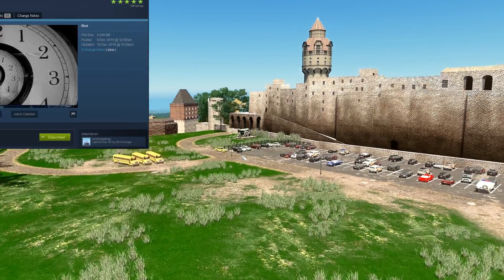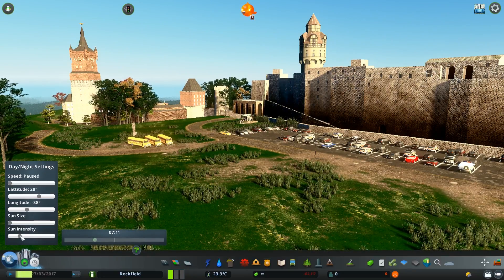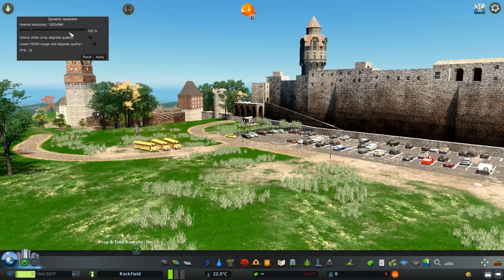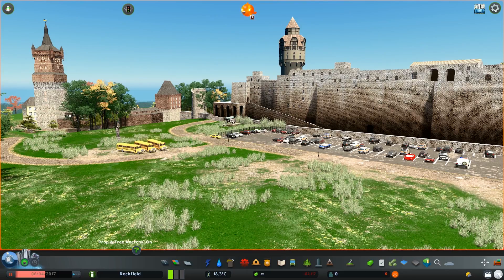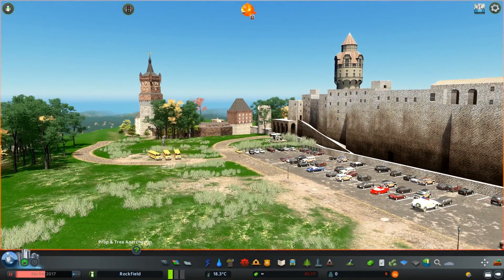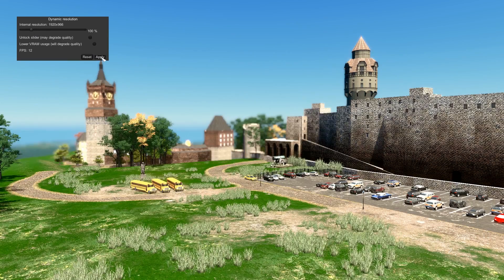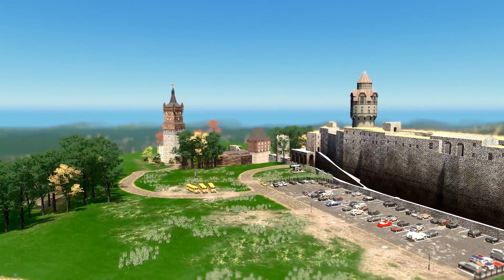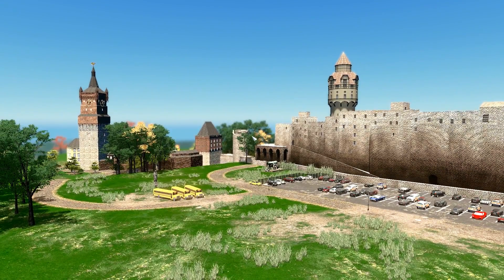Cities Skylines Tutorial - Great screenshots, good resolution, good light, depth of field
Hello skyliners,

This is Cities Skylines tutorial on how to take better screenshots easy and with style! :)

Cheers!